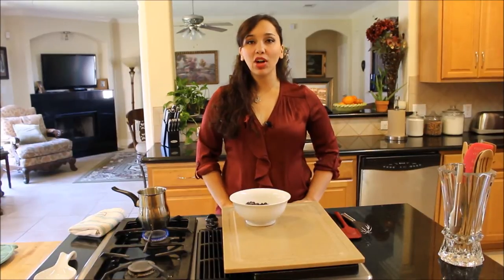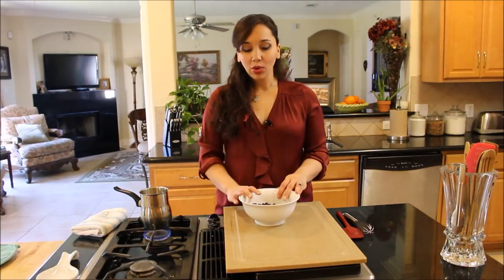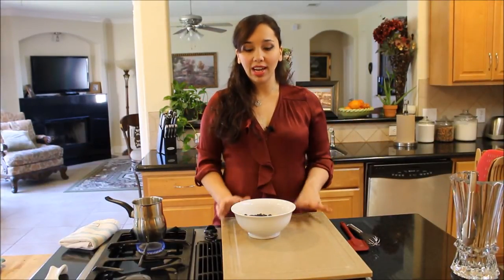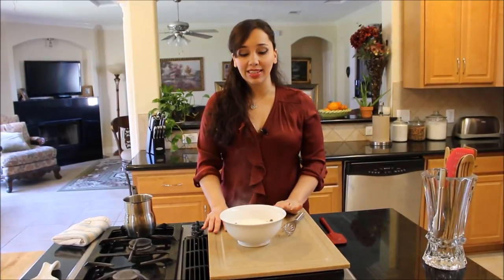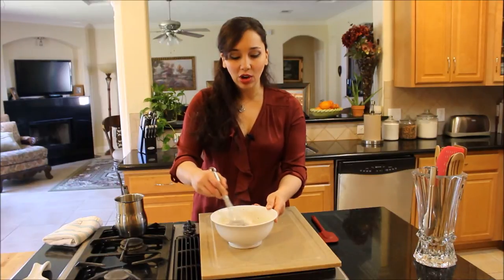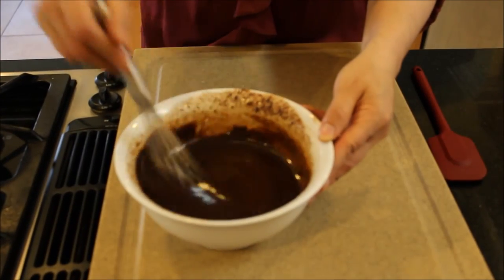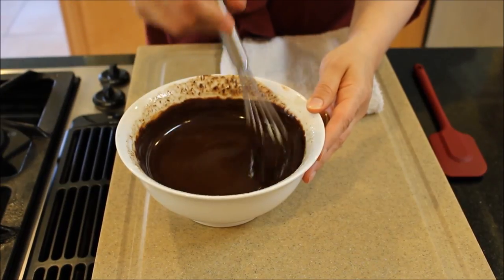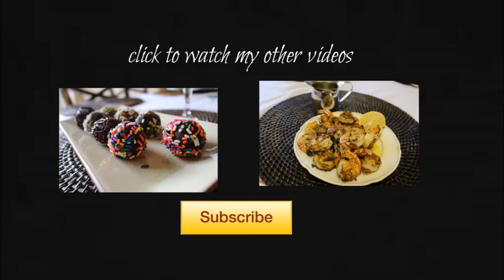How To Make Chocolate Ganache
γλάσο σοκολάτας